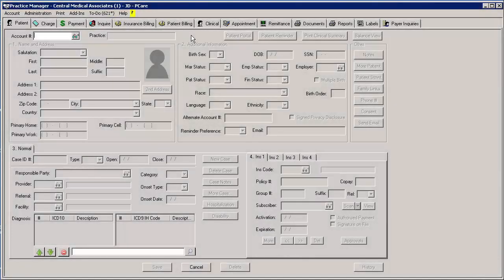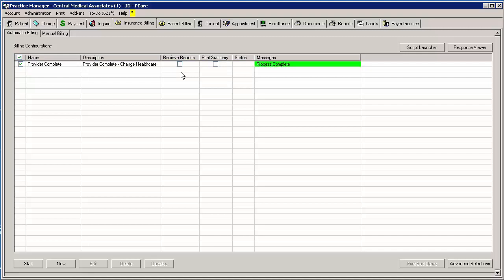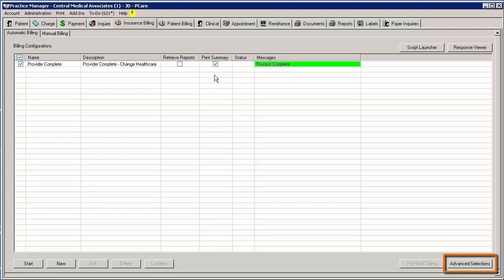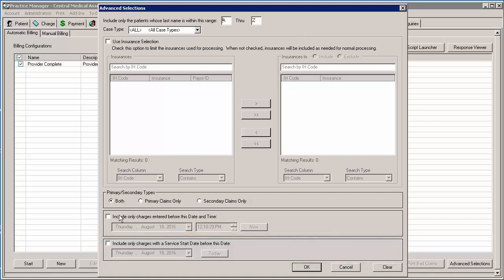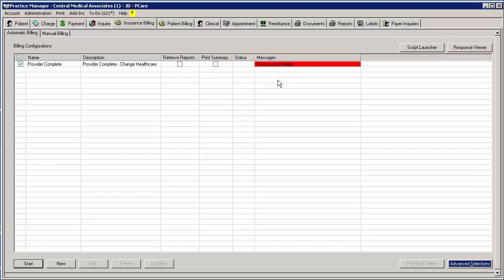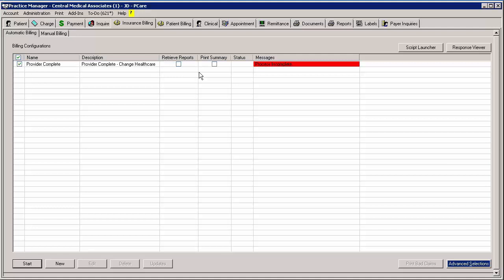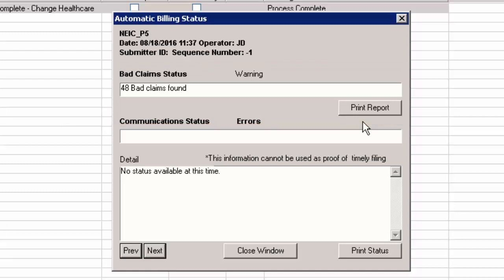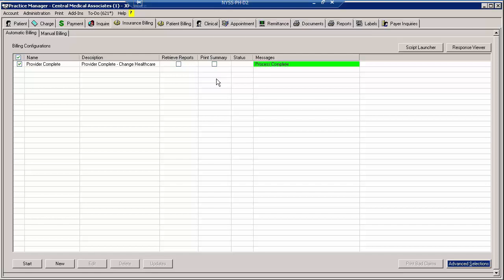The Billing Process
Learn where to go in Practice Manager (Insurance Billing\Automatic Billing) to complete the billing process, what Receive Reports and Print Summary will do, as well as how to configure the options in Advanced Selections.  You will also see the process take place once you click Start and how to print a status report if you have received errors.